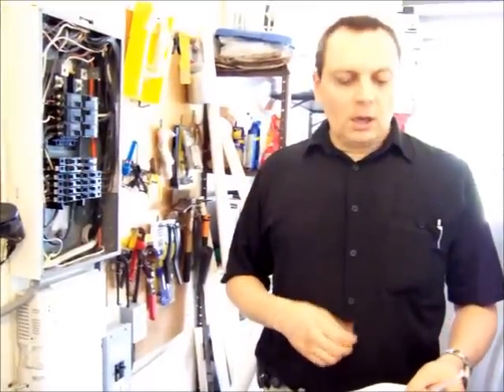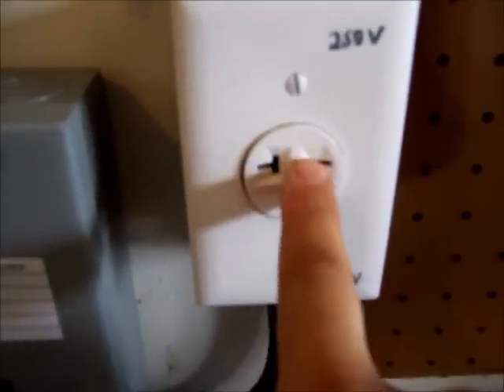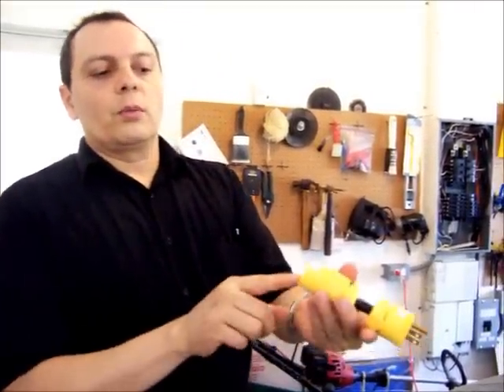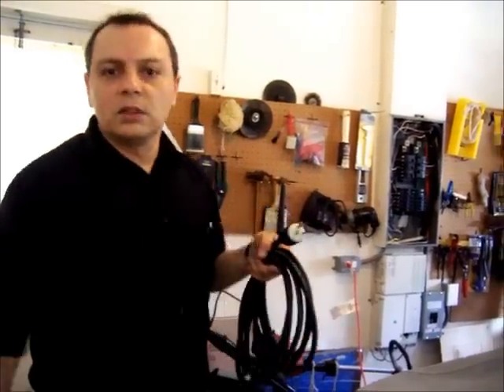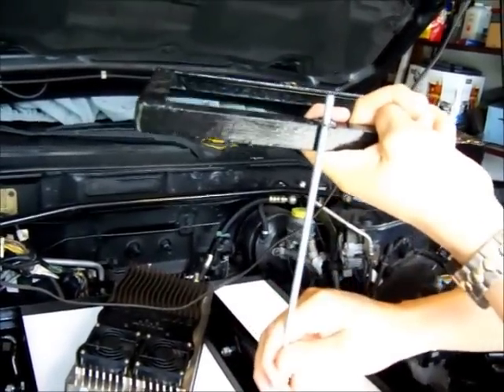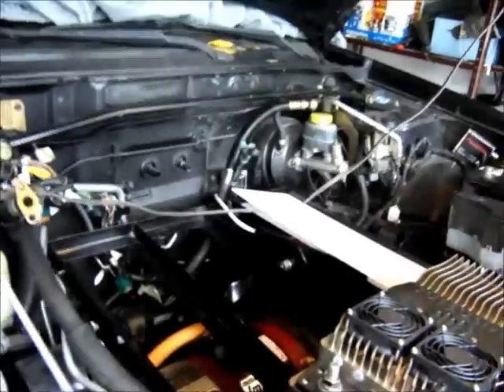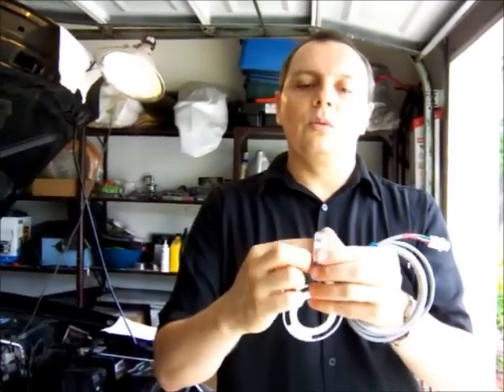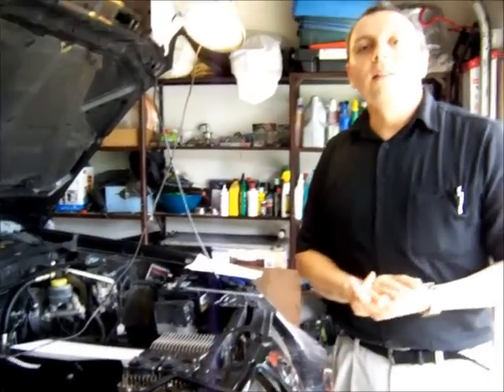Nissan Sentra Electric Car Conversion Part 19